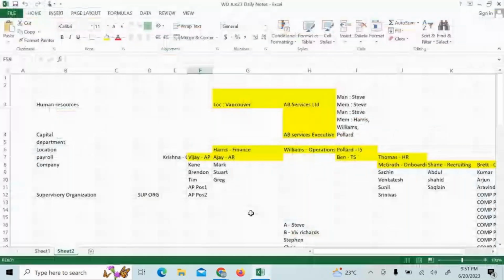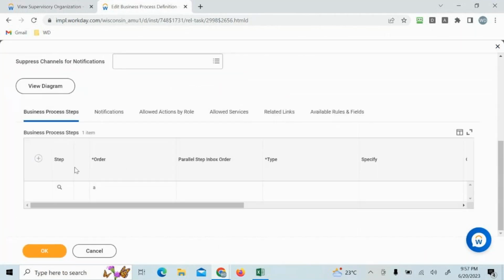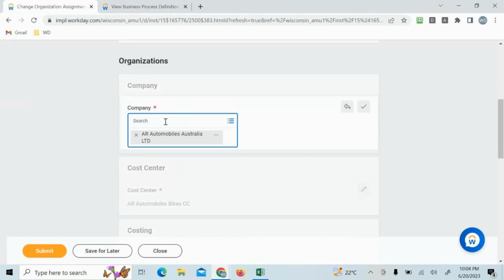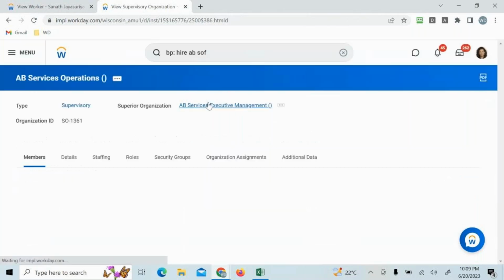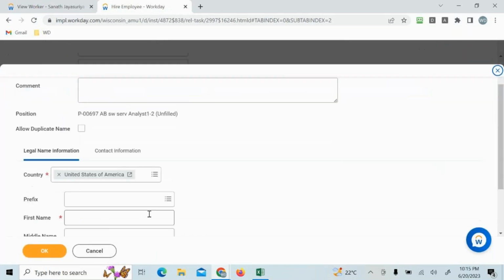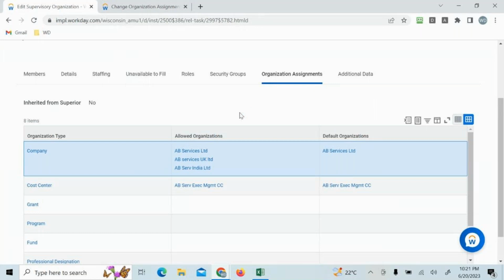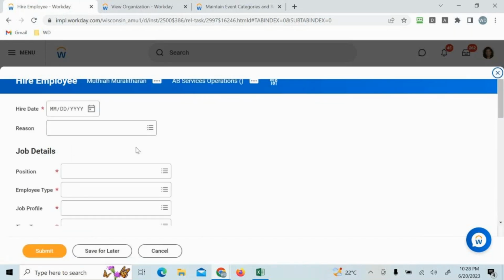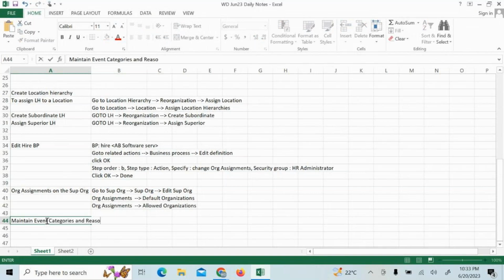9 Org Assignments